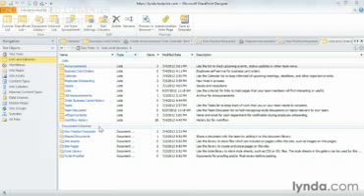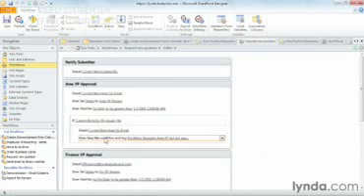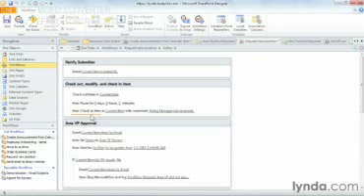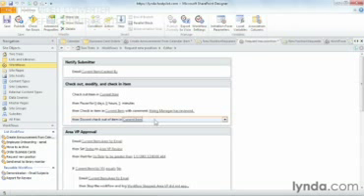105501_09_02_SC11_checkinout